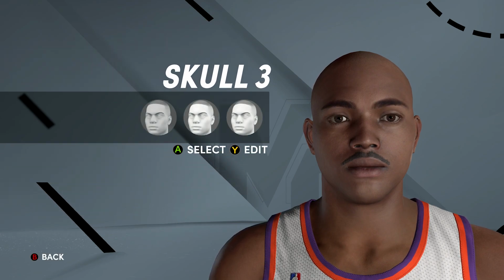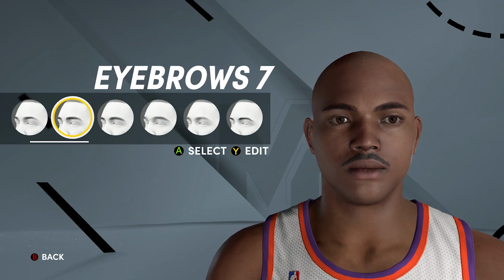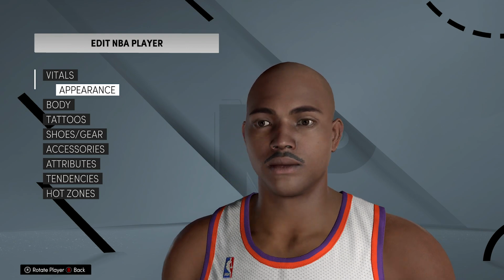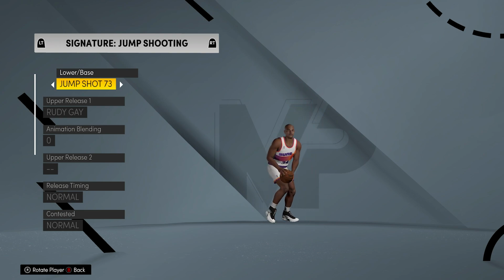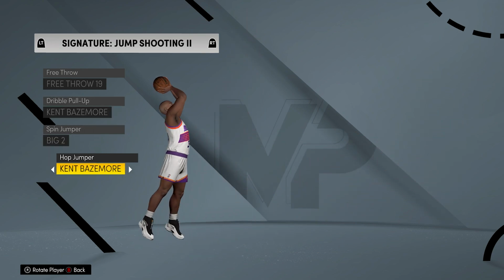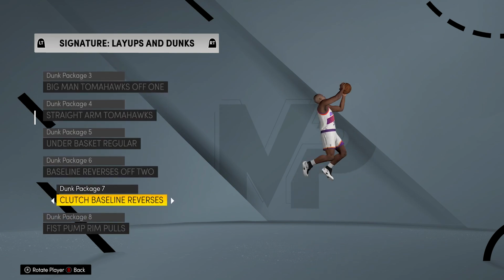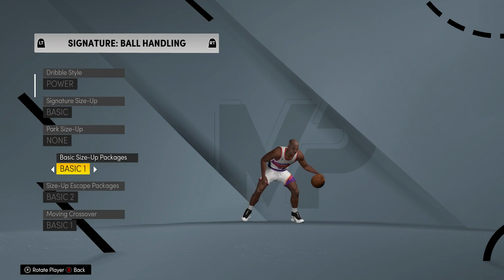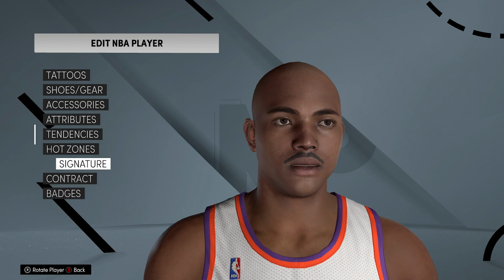How to create Charles Barkley on NBA 2K21 for next gen and current gen -Xbox Series X, PS5, PS4, etc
This video covers his looks, and his signatures. It took roughly 5 hours of tweaking to get him where I was satisfied.